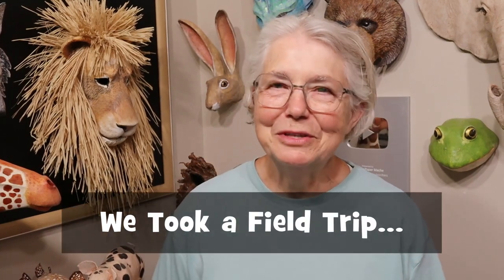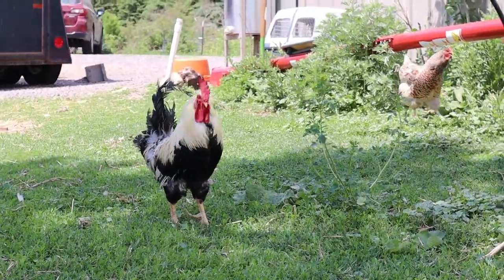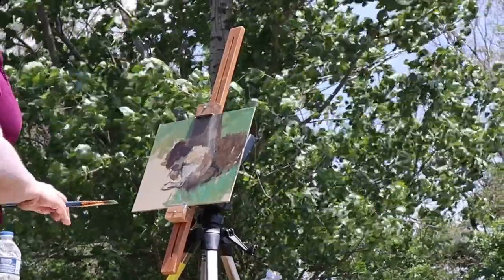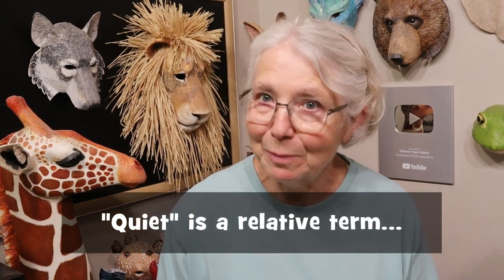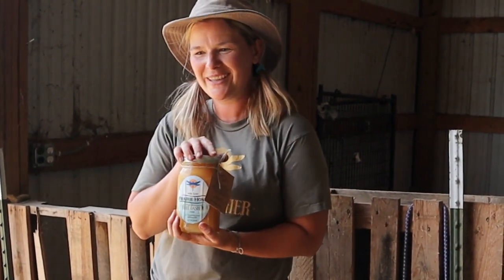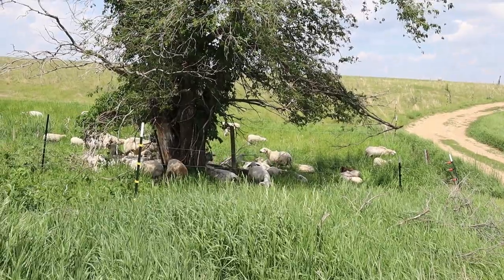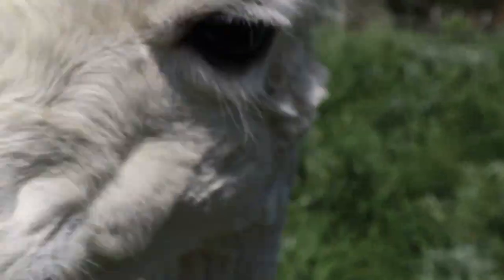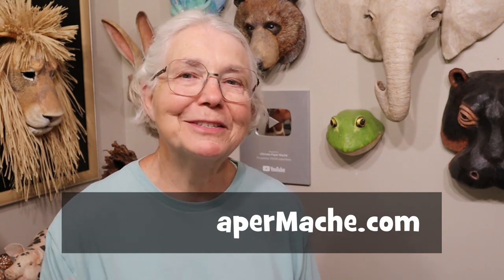Regenerative Agriculture, Plein Air Painting, and Alpacas!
Jessie and I went on a field trip - because why should kids have all the fun? I bought some raw honey, Jessie practiced plein air painting to get ready for an event in Wisconsin, and Christina introduced us to pigs, sheep, chickens, and alpacas!

You can order honey and some delightful notecards and stickers featuring the animals we just met, and learn about the Blue Dasher Farm's research projects,

See Jessie's latest paintings, find the galleries where she shows her oil paintings, and take a look at her busy upcoming schedule

Jessie painted the ram today as practice for her participation as a "Juried competition class artist" at the Paint Grand Traverse plein air event in Traverse City, MI, beginning on June 18. She's listed as a Featured Artist on this

And when she got home she painted one of the farm's black cochin roosters. To see it, scroll down past the video on this